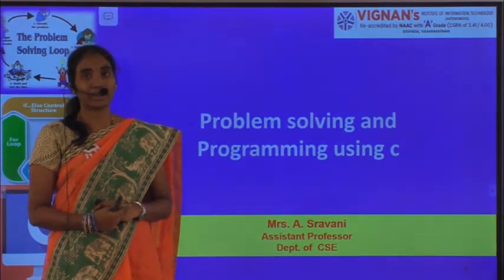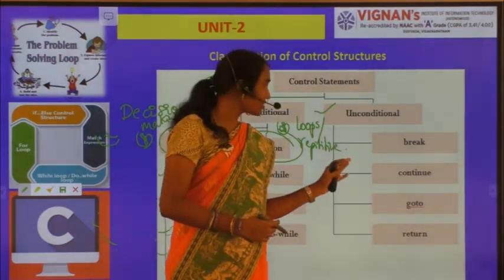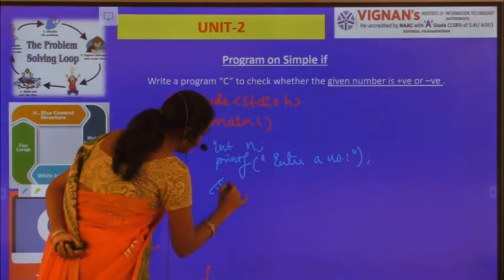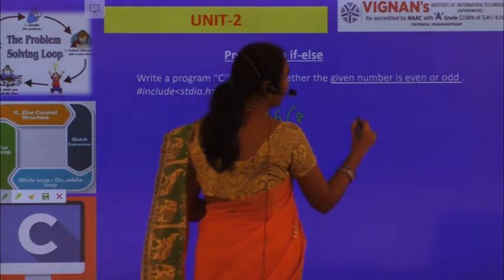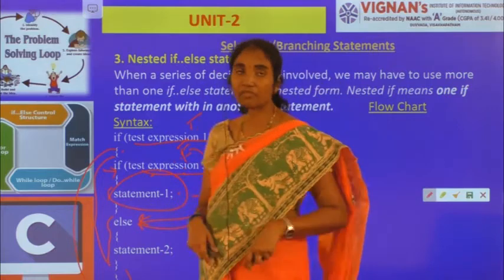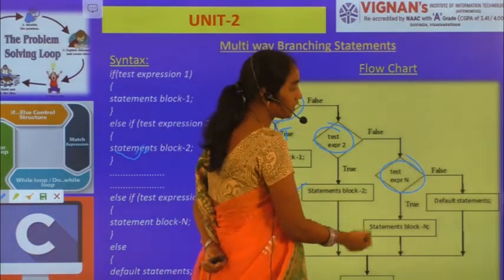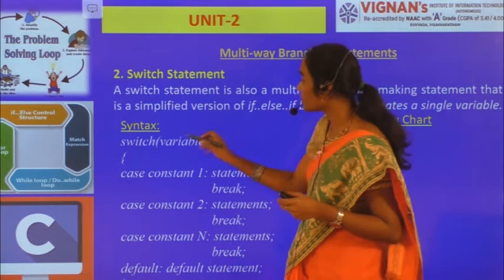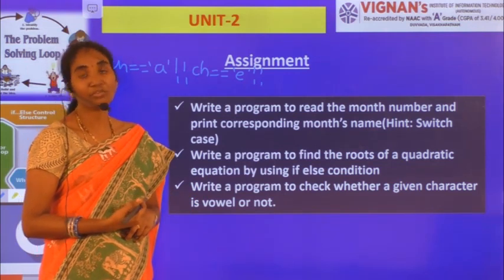C Programming-SELECTION STATEMENTS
if,if-else,nested-if,else-if ladder